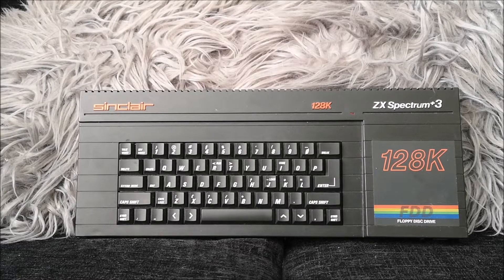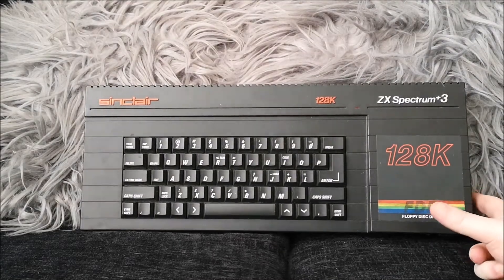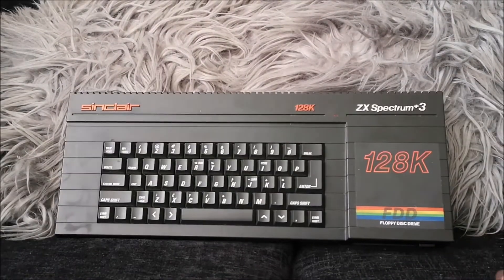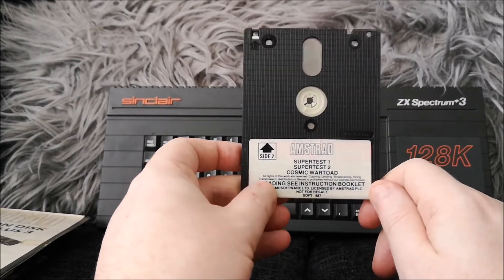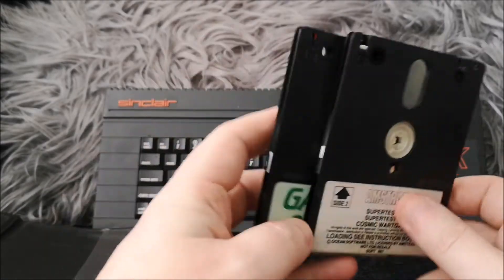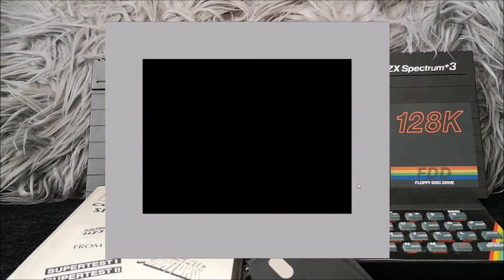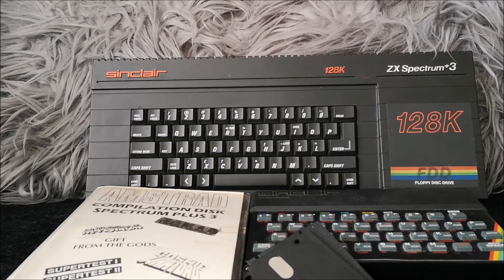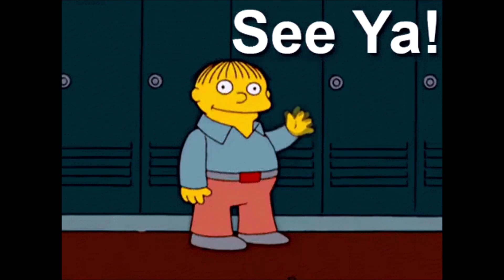Sinclair ZX Spectrum +3 - Review & Overview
This is a review and overview of the Sinclair ZX Spectrum +3 computer, the only one that came with a built in disk drive.